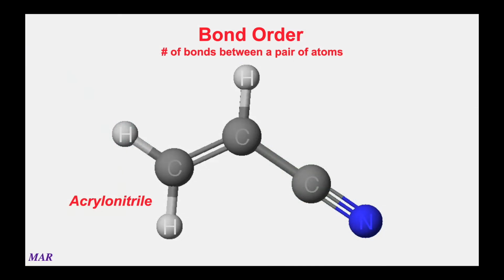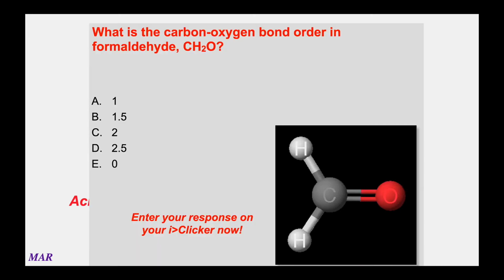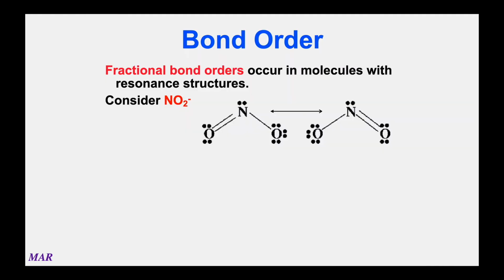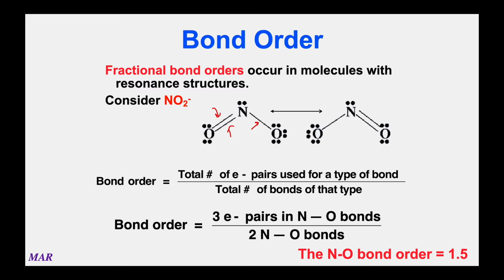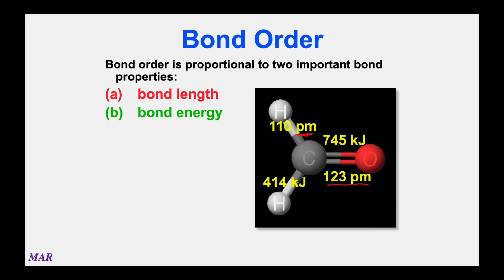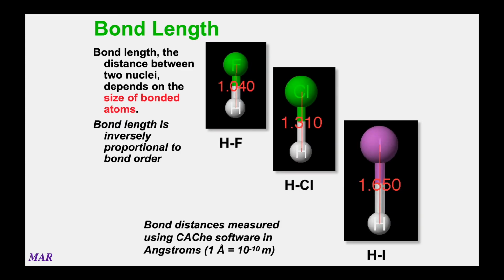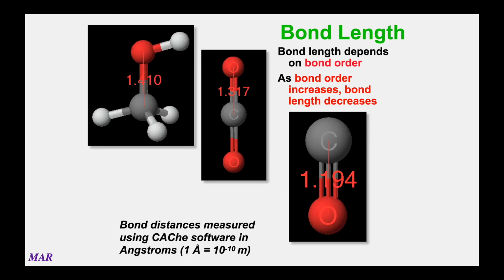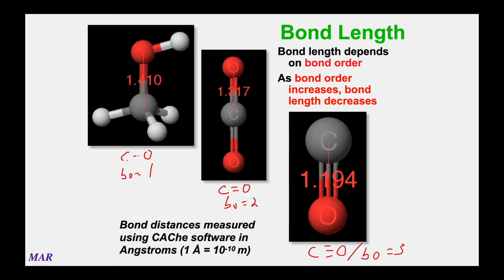CH 222 Screencast "Bond Order and Bond Length"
"Bond Order and Bond Length" - a Screencast from Chemistry 222 for students of Dr. Michael Russell's classes at Mt. Hood Community College in Gresham, Oregon, USA.